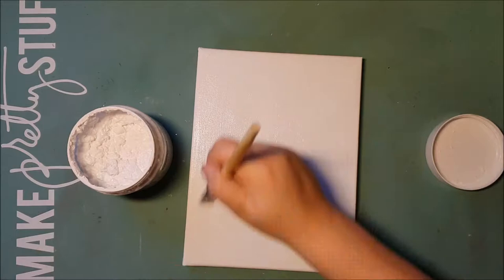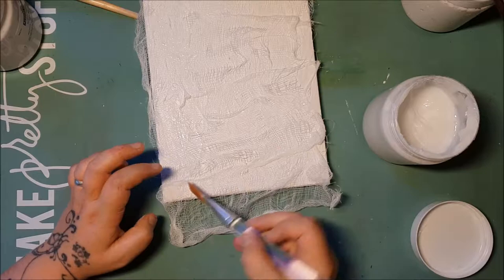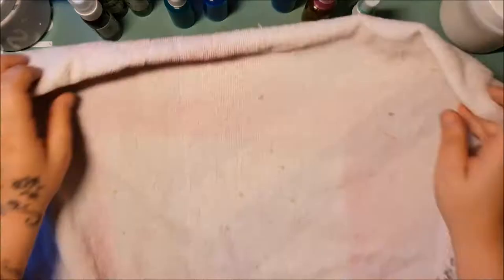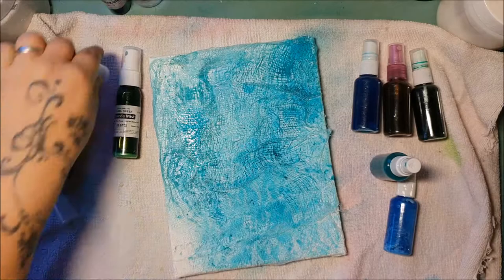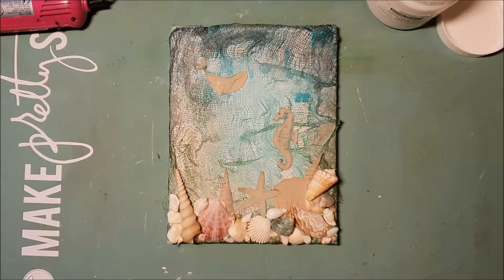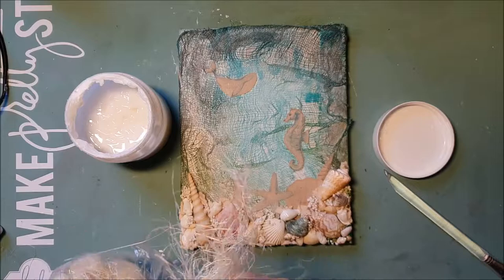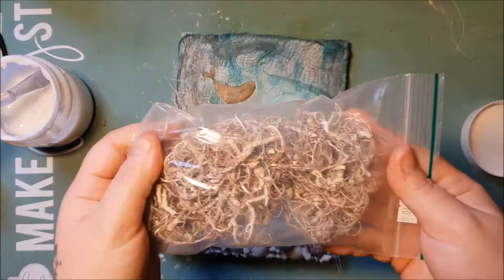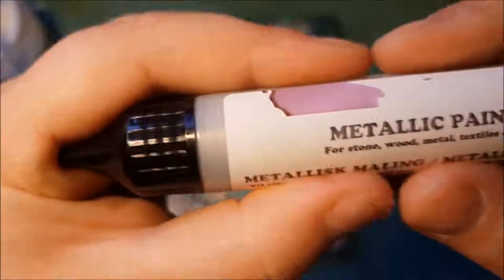Mixed media Under the sea Canvas tutorial